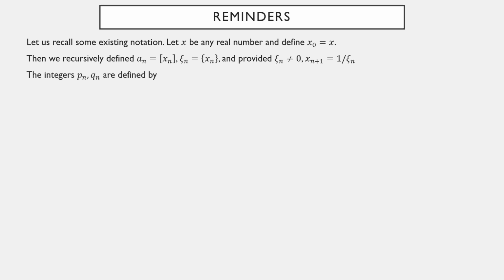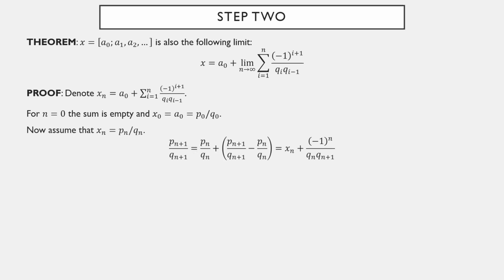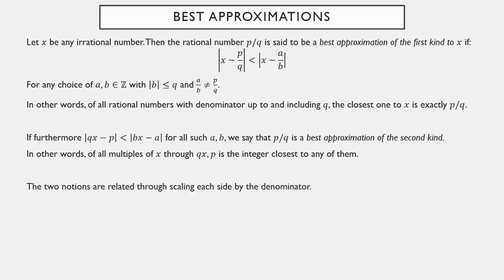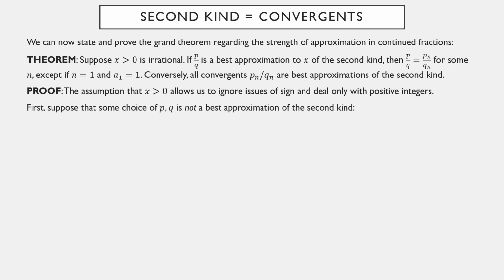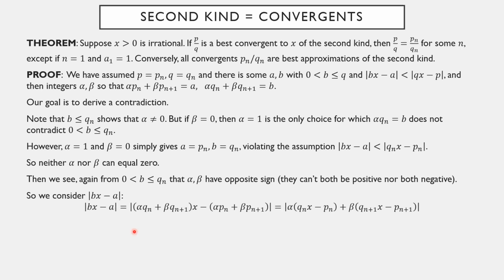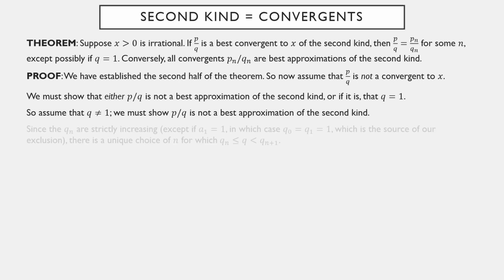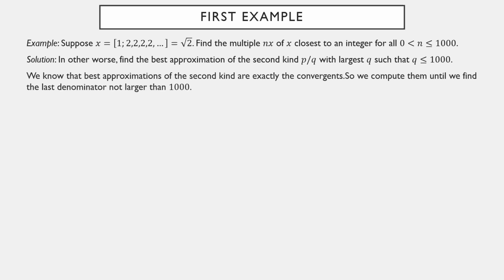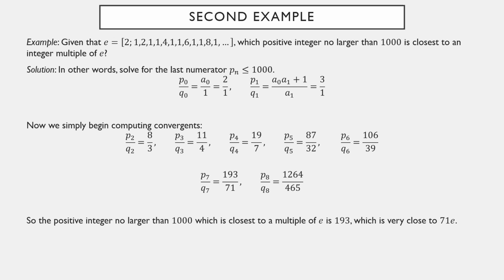08-03 Best Approximations of the Second Kind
We start our trifecta of approximation results by characterizing best approximations of the second kind to an irrational number x. Specifically: they are the convergents of the continued fraction expansion of x, possibly excluding the first one.
Best approximations of the second kind represent which integers are closest to integer multiples of x. For the question "which rationals with controlled denominator size are closest to x", look for the next video in this series on best approximations of the first kind. (They are somewhat trickier to characterize and we will use continued fractions to do so, so it is convenient to first address approximations of the second kind, where the answer is simpler to state and derive.)